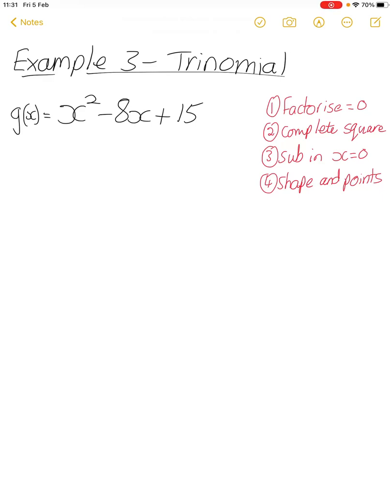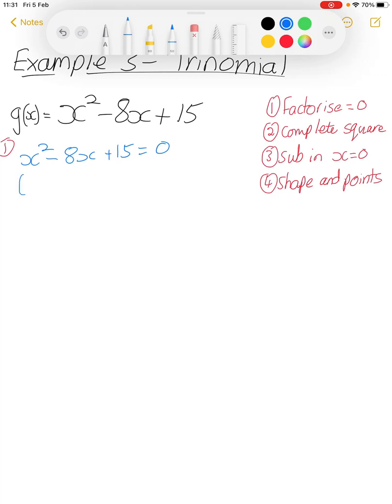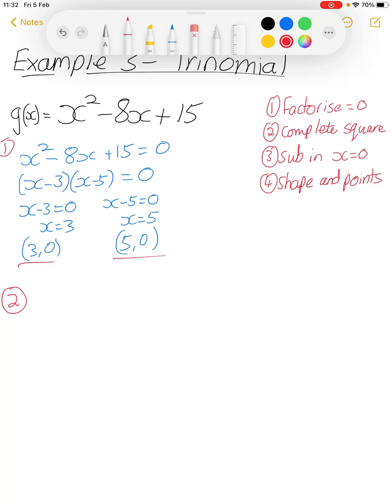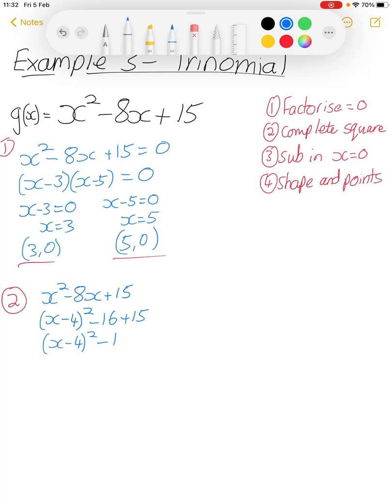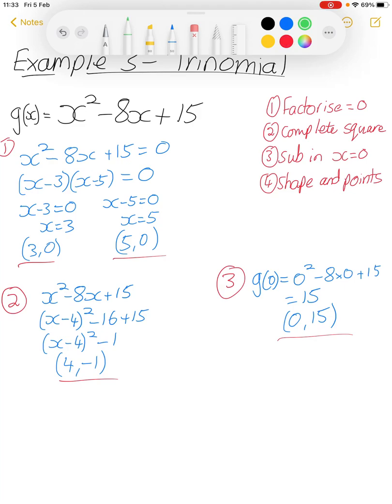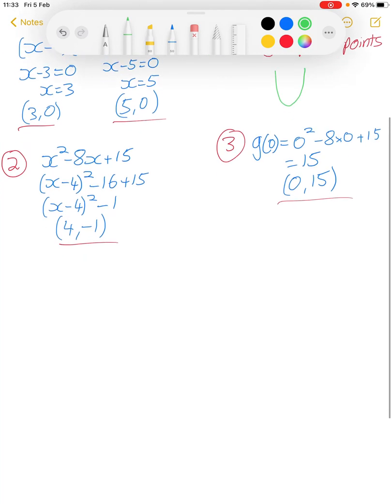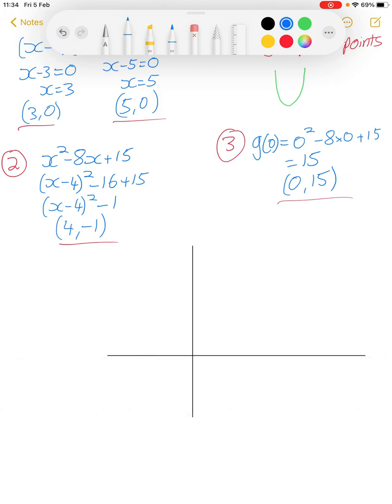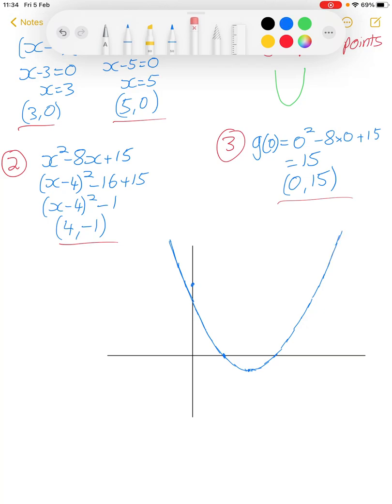Quadratic Graphs Example 3: Trinomials